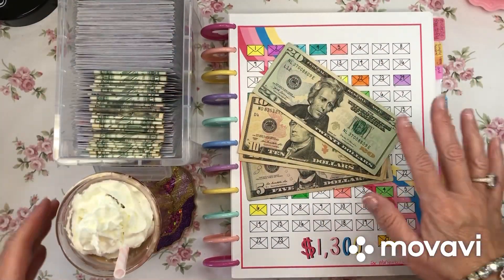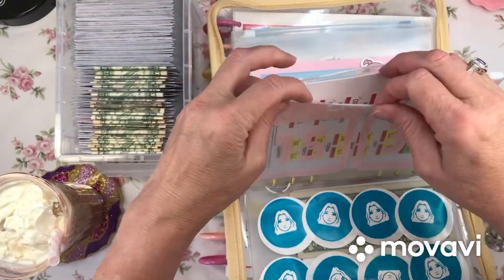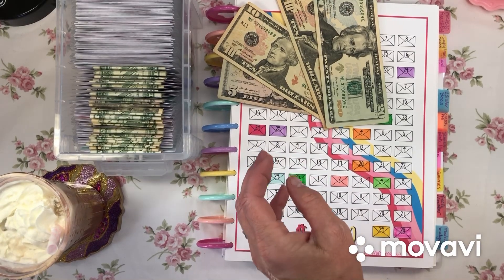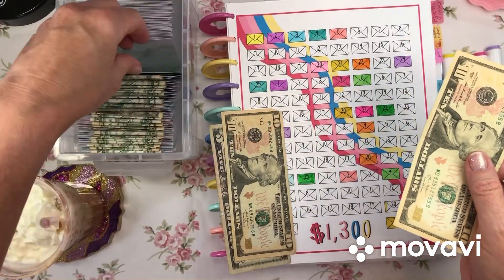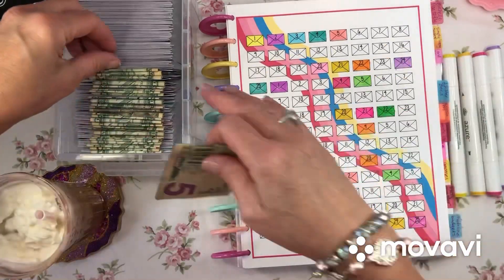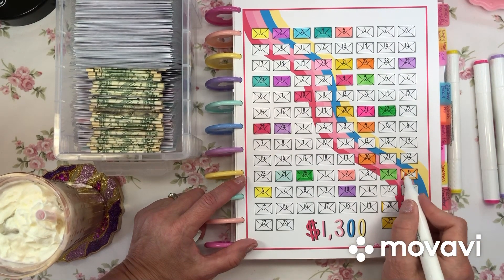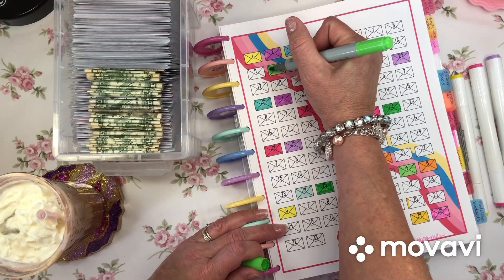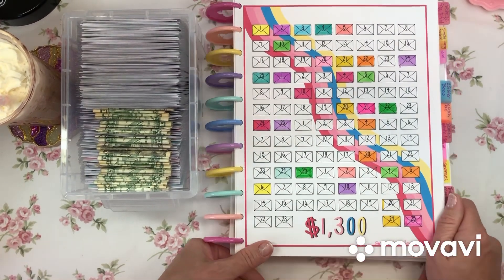Stuffing my 15/30 Monthly Savings Challenge into my 100 envelope challenge box!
Time to stuff my 25/30 monthly savings challenge by @reinventingrene into my 100 envelope challenge box!

100 envelope challenge with a twist by